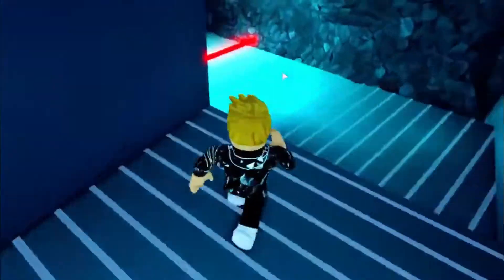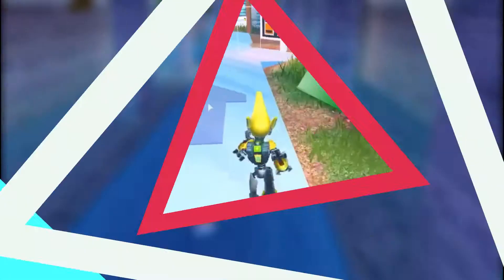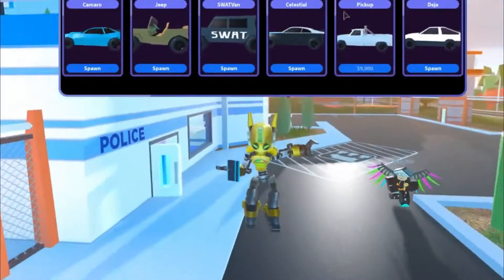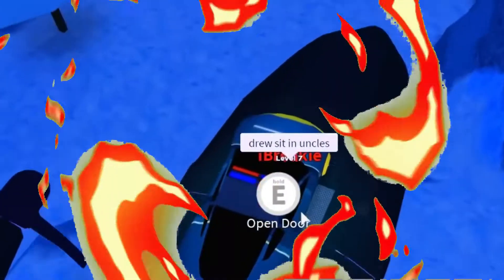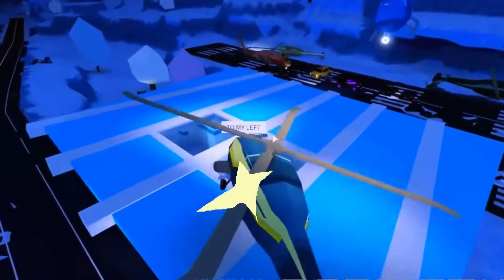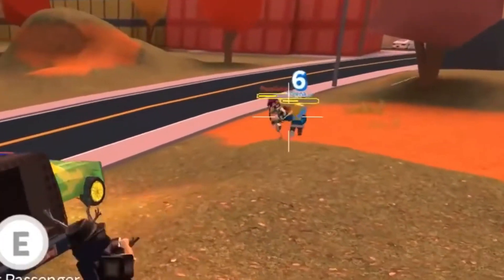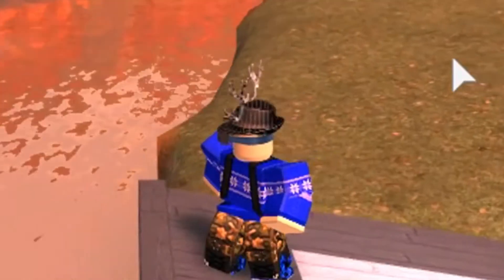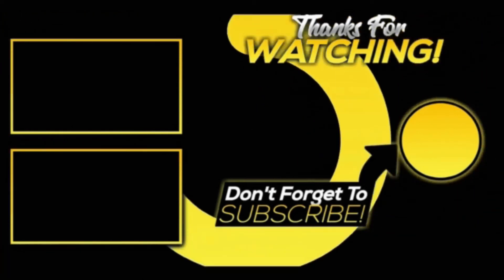TOP 5 BEST MODS FOR JAILBREAK IN ROBLOX (CHRISTMAS UPDATE)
Hello FRIENDS!! Happy to have you back!! There are a ton of new Mods for Jailbreak since the new holiday update hit the server!! This is a quick breakdown of my favorite ways to make the game your own. Let me know if I missed anything good!!